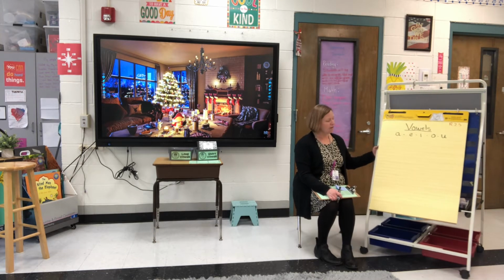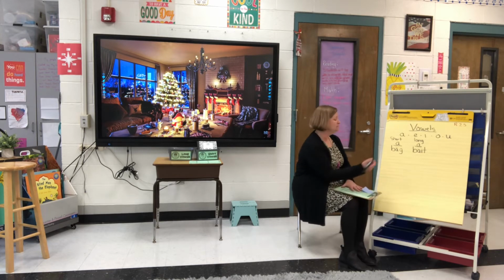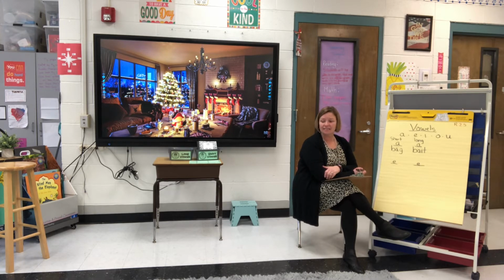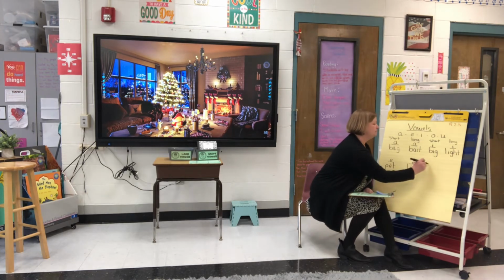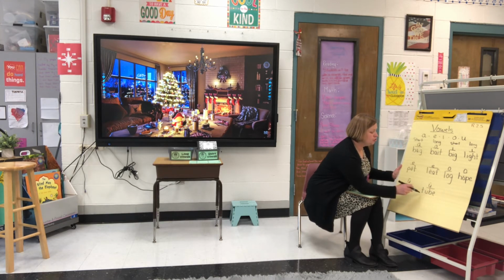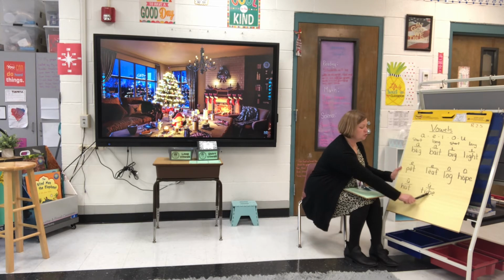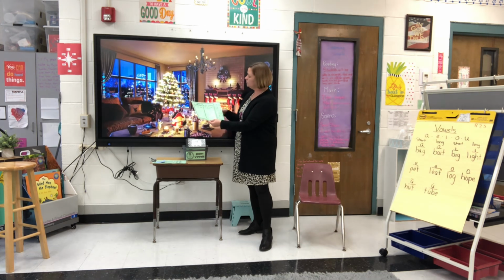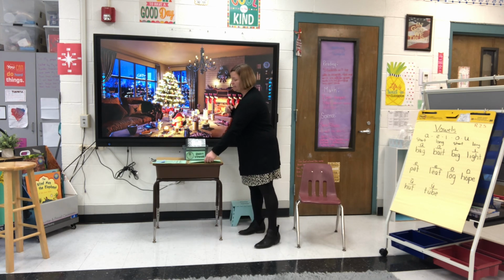Lesson Plan Presentation Assignment